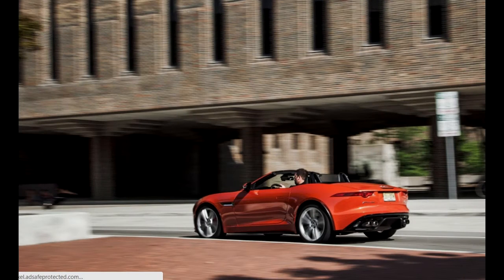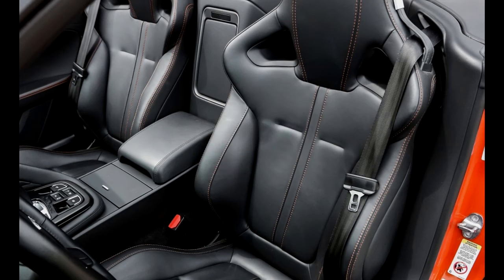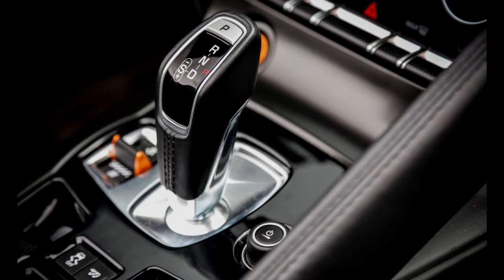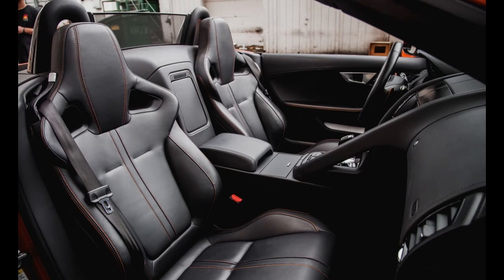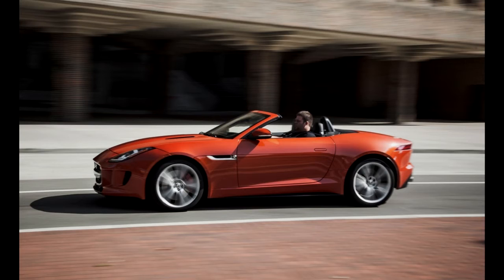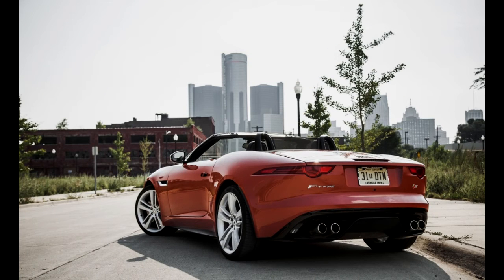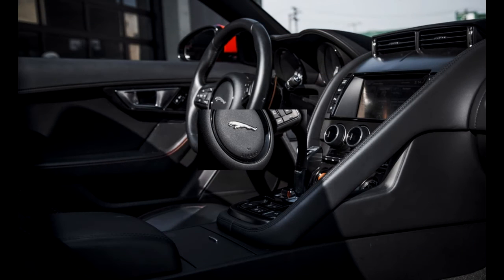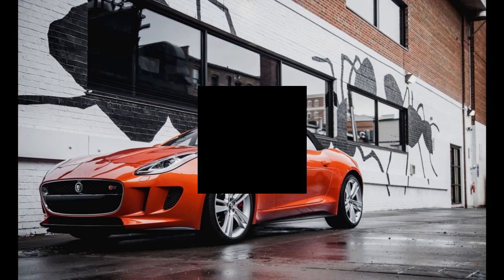Awesome 2014 Jaguar F type V 8 S Roadster Ottomobile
In California, the Jaguar’s service indicator finally demanded the first oil change, the odometer showing an astonishing 16,000 miles. Clearly, Jaguar doesn’t believe in the 3000-mile oil change, even on a 495-hp performance car. Our second visit at twice that mileage cost $185 for an oil-and-filter swap, so this is a pretty cheap car to keep lubed to factory spec. Assuming, of course, the service minder is working properly (the handbook confirmed the long service intervals).
Out-of-pocket repair expenses were largely restricted to wheels and tires, with the emphasis on “large.” Besides the two winter tires we replaced, the two rear summer tires wore out at 25,000 miles, costing us a further $832 for a new pair. While all this tire swapping was going on, we discovered two damaged rims, one cracked and one bent, at least one of these issues possibly due to the long drive on the flat in Colorado. That cost us $1876 for replacements.
Not counting fuel, it cost us more than $4000 to keep our F-type on the road through the 40,000-mile test. While much of this went to pothole-related damage, it speaks to the potentially high ancillary costs of driving an expensive sports car year-round. And the number of warranty repairs was not exactly reassuring when weighed against Jaguar’s suspect quality reputation.